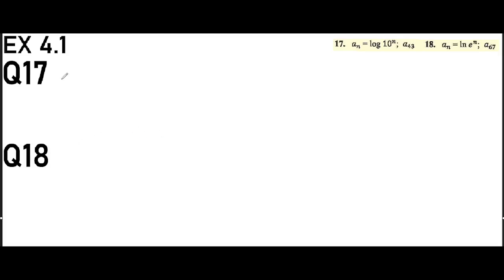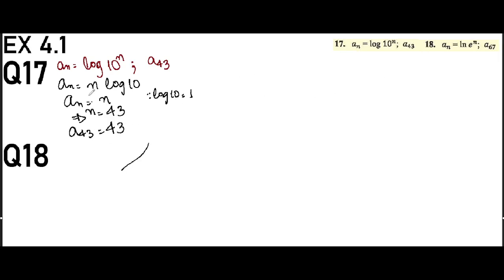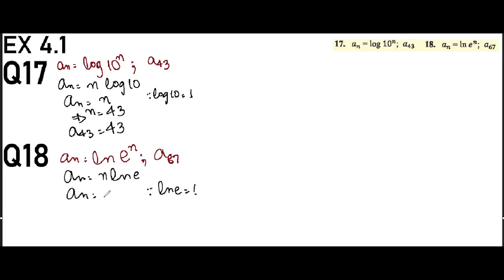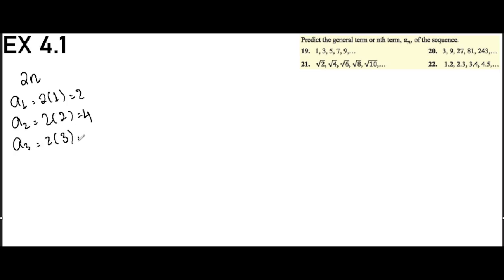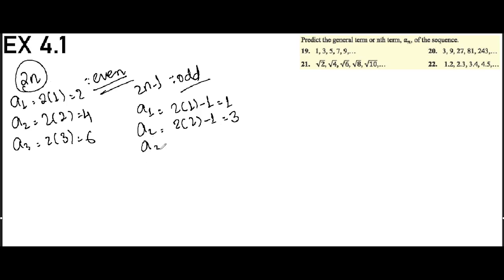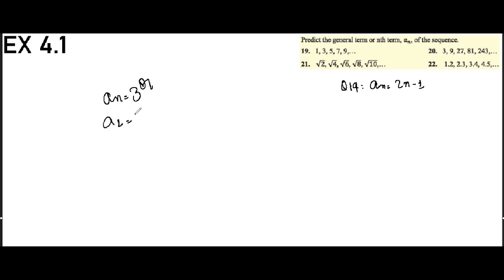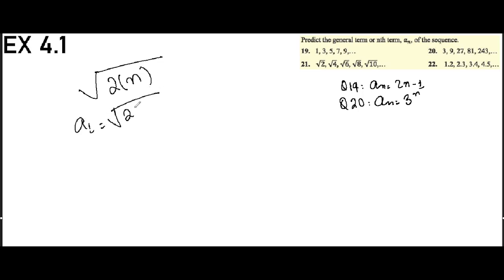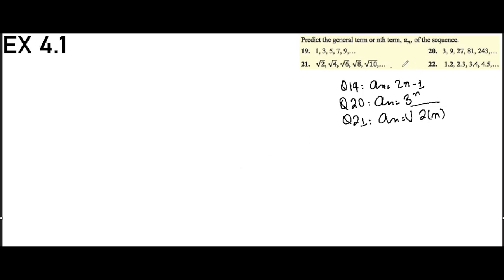Ex 4.1 Q17-22, HSSC Part 1, Maths Class 11 (NBF)